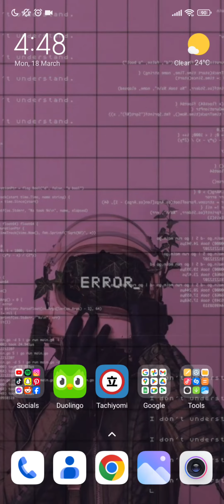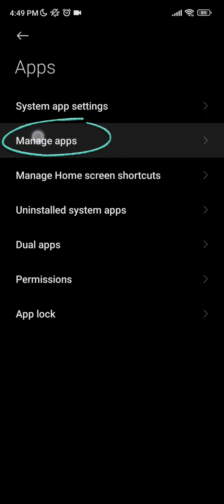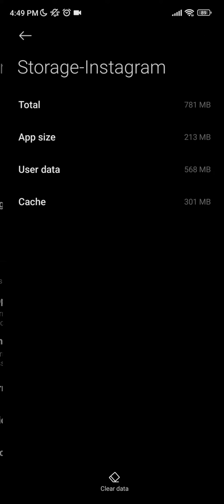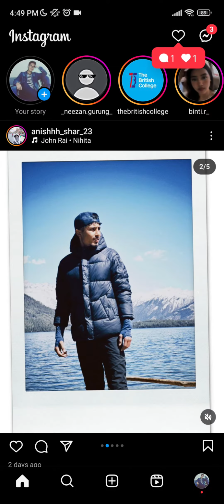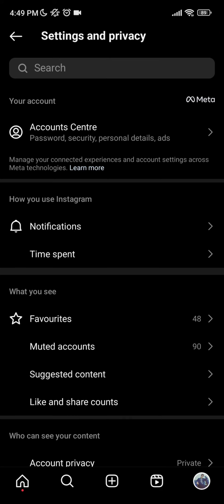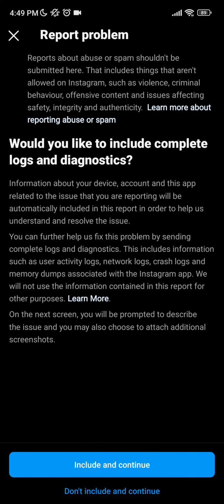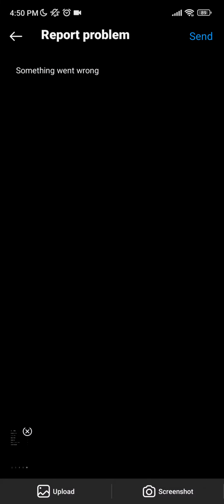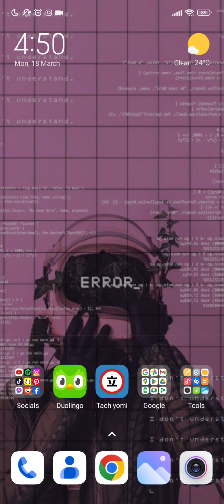How to Fix Instagram Something Went Wrong 2024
Is Instagram giving you a mysterious "Something Went Wrong" error? This video dives into solutions to get you back to scrolling and posting. We'll explore how to check if it's an Instagram server issue, clear app clutter, or even log in through Facebook. Don't let this error keep you off your feed, watch now and get back to enjoying Instagram!